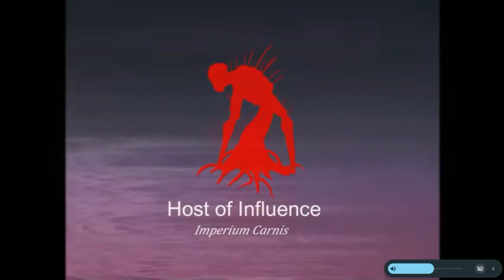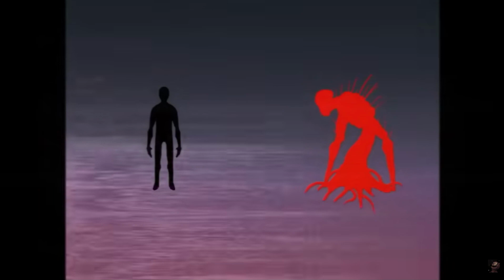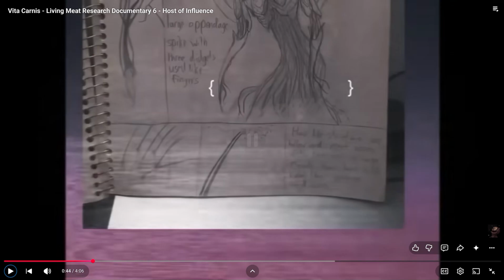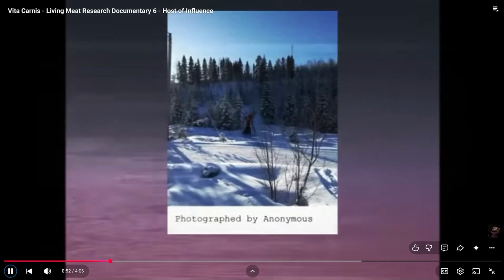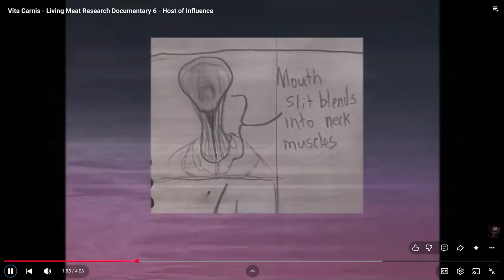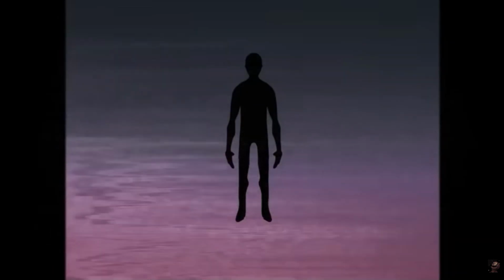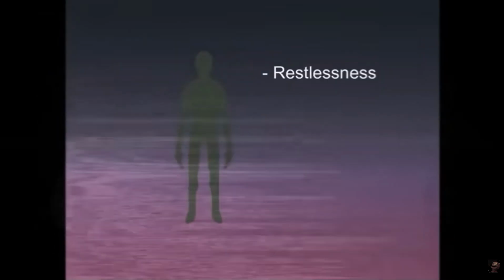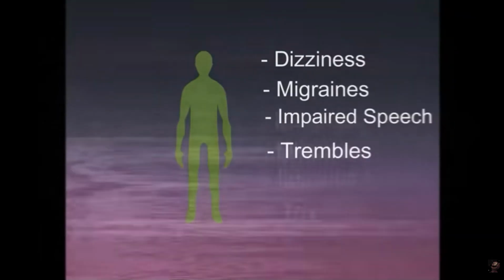They brainwash you - vita carnis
remember to go support your analog horror creators @darian_quilloy